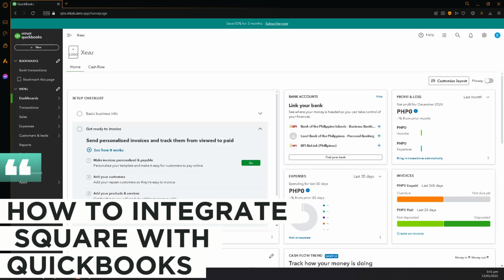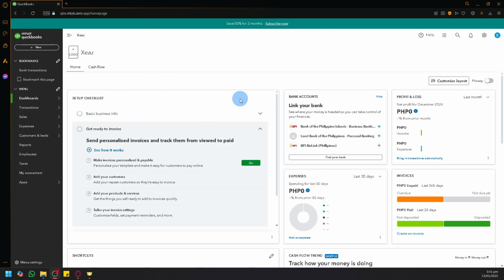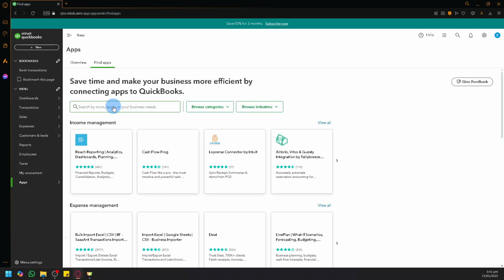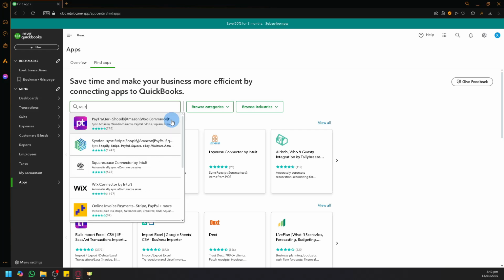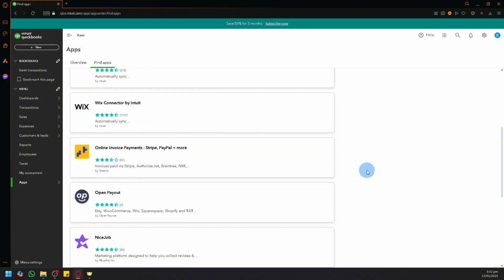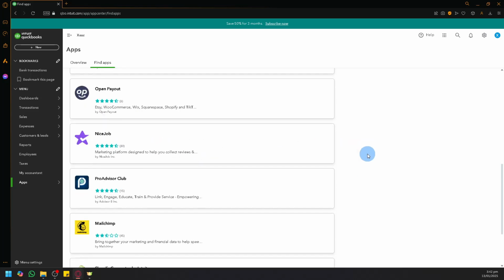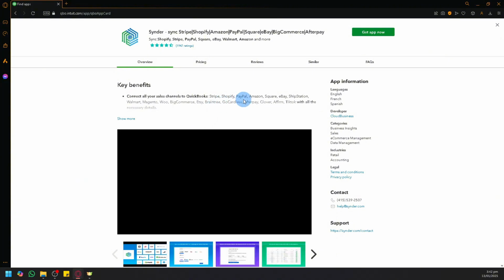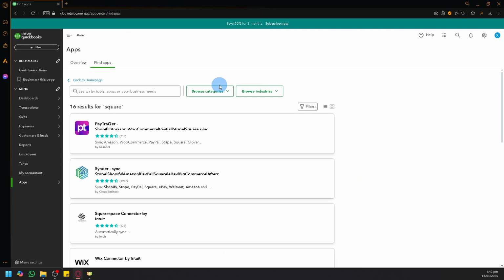How to connect square to quickbooks || How to Integrate Square With Quickbooks (Best Method)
Learn the best method to integrate Square with Quickbooks in this video tutorial. Simplify your bookkeeping process and streamline your business finances!